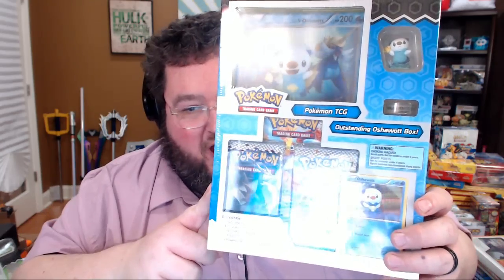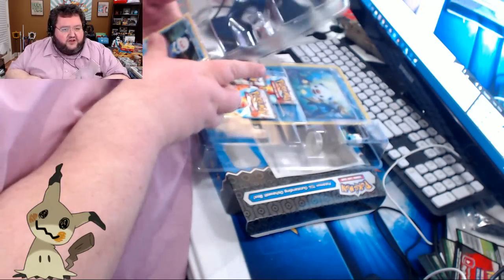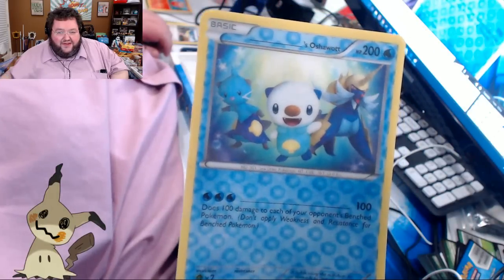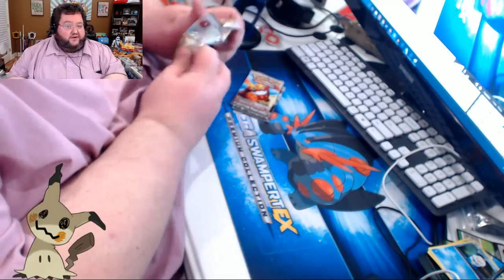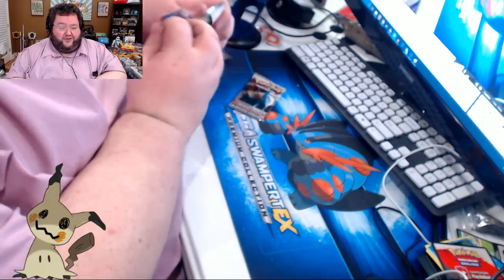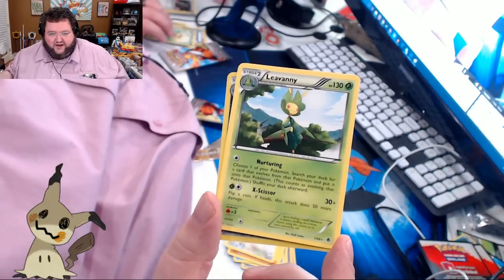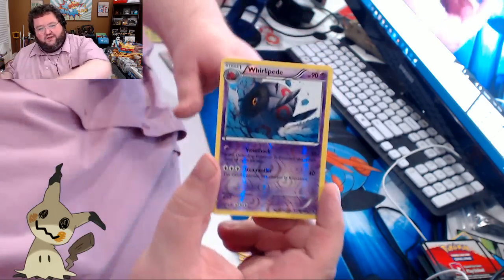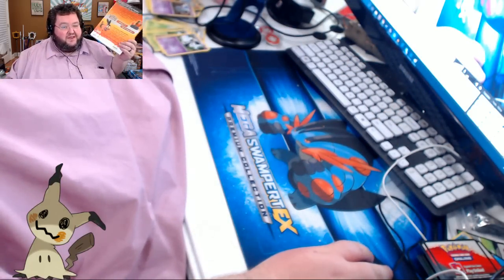Outstanding oshawott - OLD SCHOOL POKEMON!!!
In this video we open up some old school pokemon packs, from the OUntstanding Oshawott box!  This old school box includes old packs as well as some awesome figures of the xy starters!